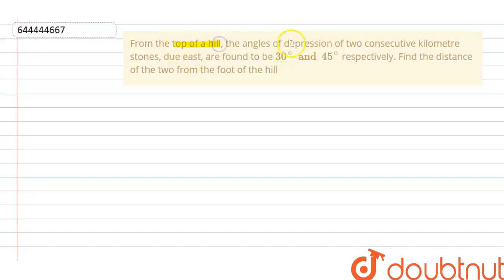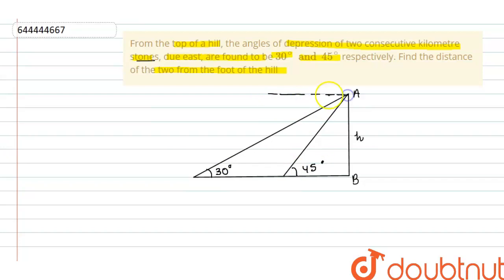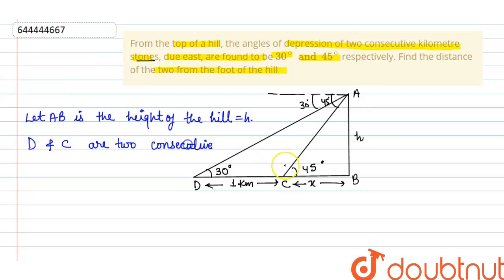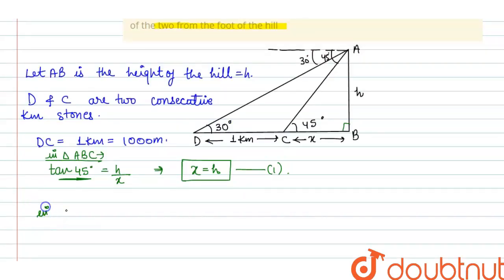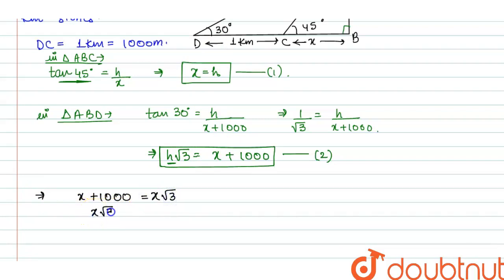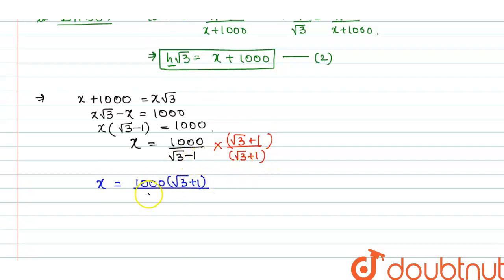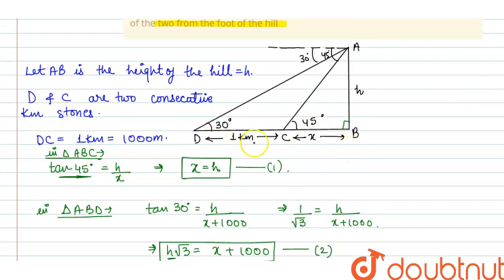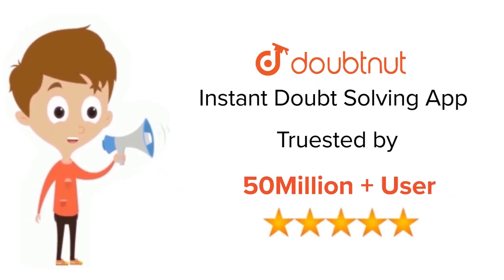From the top of a hill, the angles of depression of two consecutive kilometre stones, due east, ...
From the top of a hill, the angles of depression of two consecutive kilometre stones, due east, are found to be 30^(@) and 45^(@) respectively. Find the distance of the two from the foot of the hill
Class: 10
Subject: MATHS
Chapter: HEIGHTS AND DISTANCES
Board:ICSE

👉 Have Any Query? Ask Us.